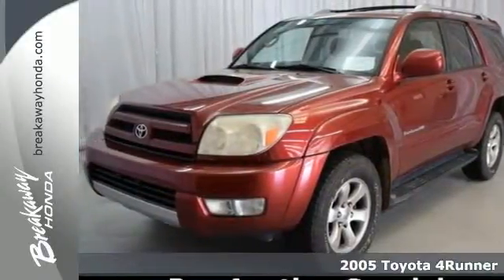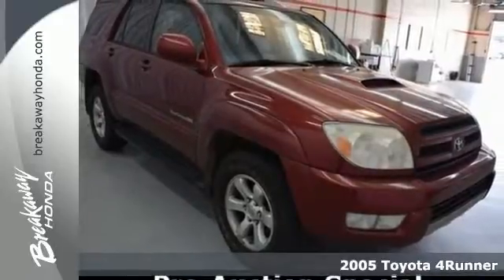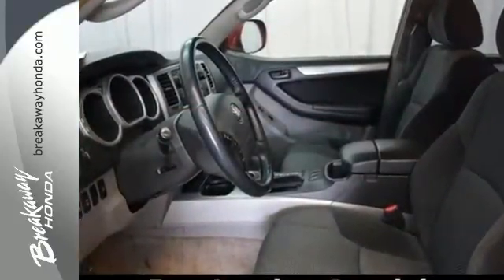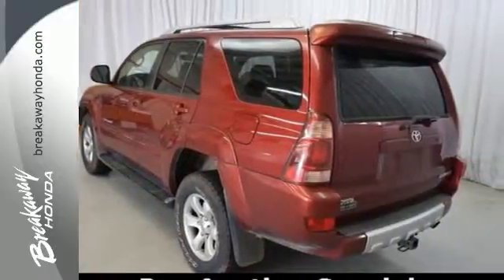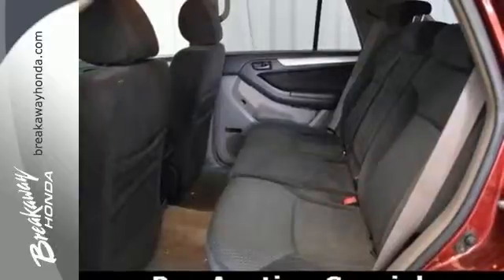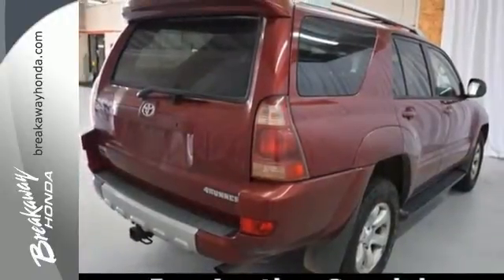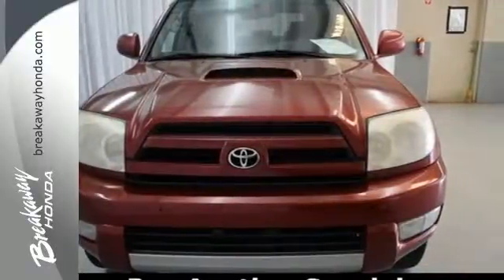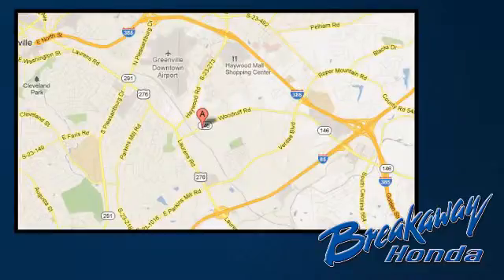Used 2005 Toyota 4Runner Greenville SC Easley, SC B161711B - SOLD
Year: 2005
Make: Toyota
Model: 4Runner
Trim: SR5
Engine: 4.0L V6 SMPI DOHC
Transmission: 5-Speed Automatic with Overdrive
Color: Red
Mileage: 220560
Stock #: B161711B
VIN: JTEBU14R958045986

Address:
330 Woodruff Rd